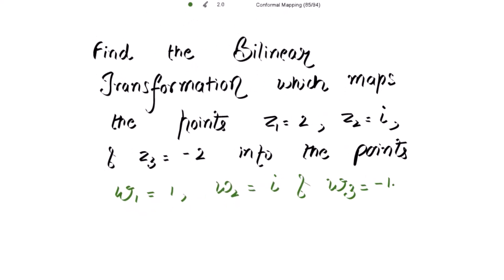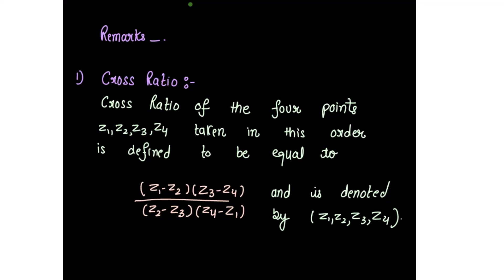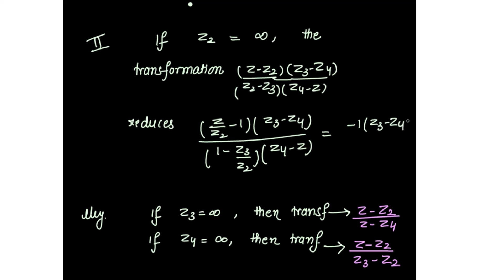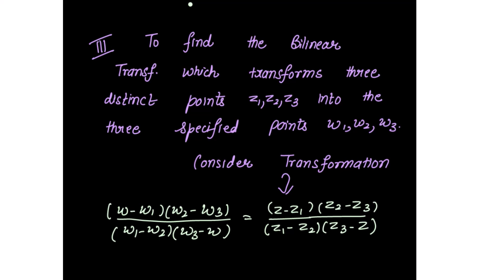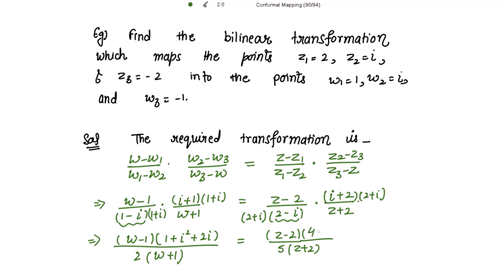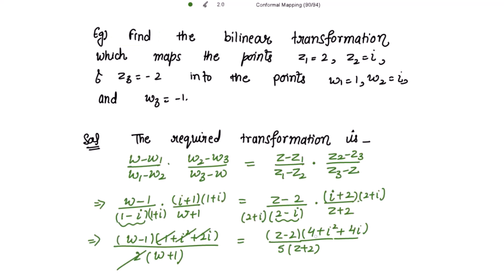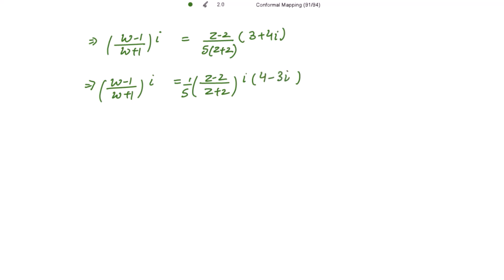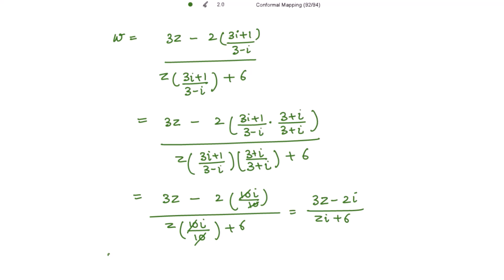Find the Bilinear Transformation which maps the points z1=1, z2= i, z3=-2 to w1=1,w2=i, w3= -1